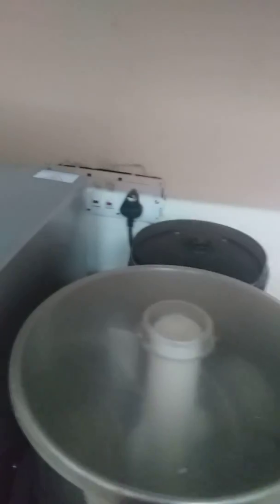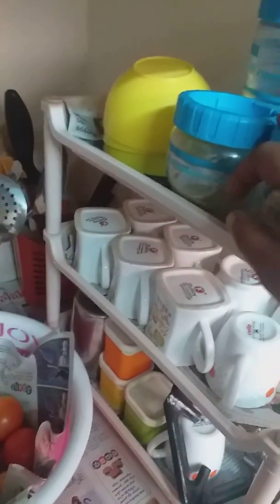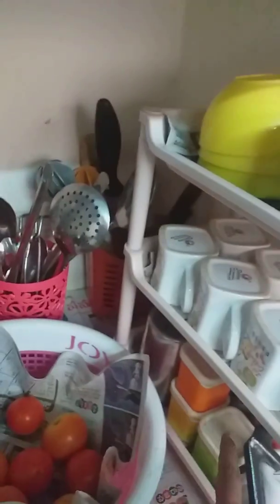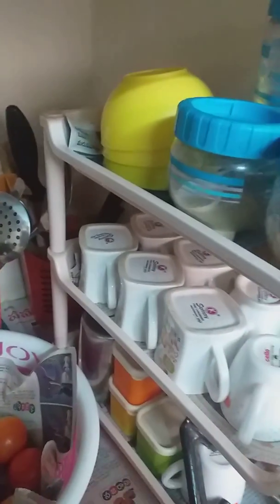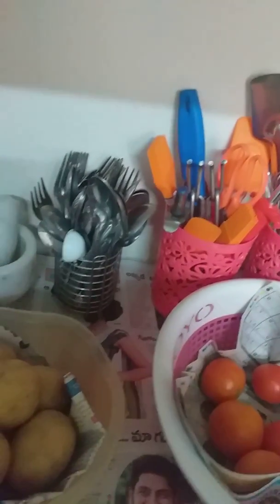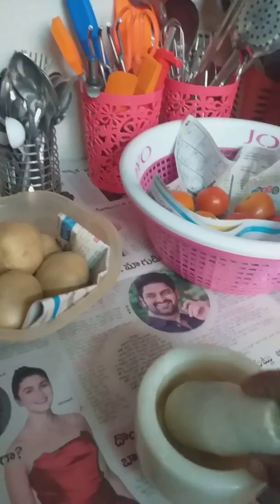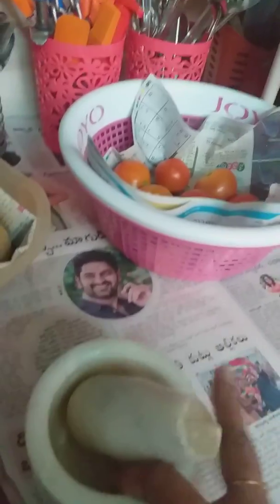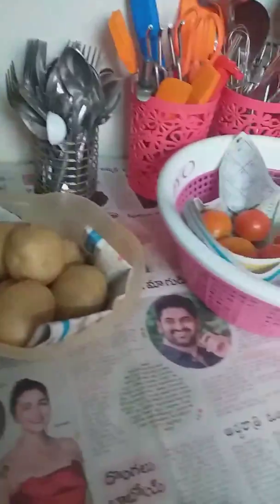Small counter top organization